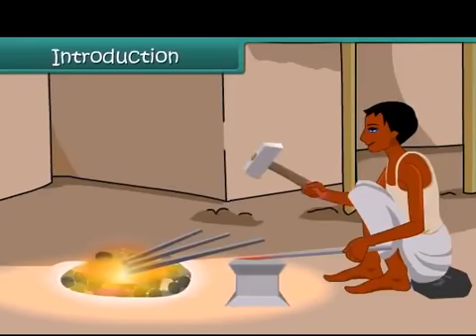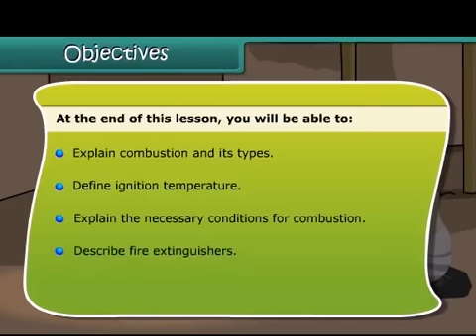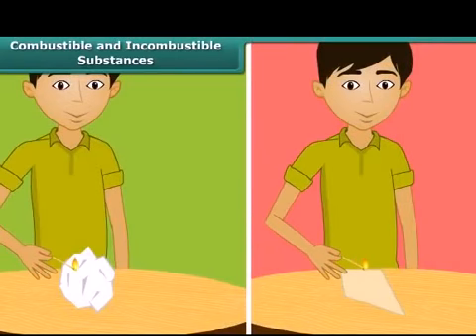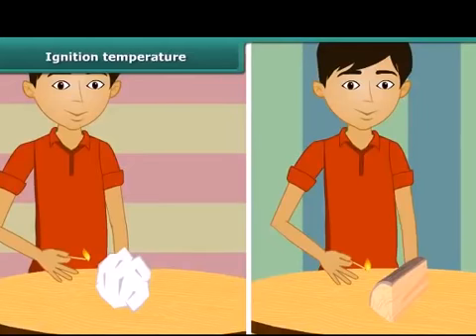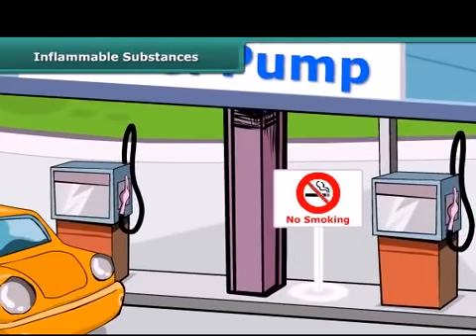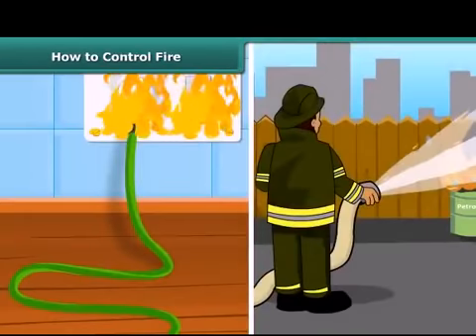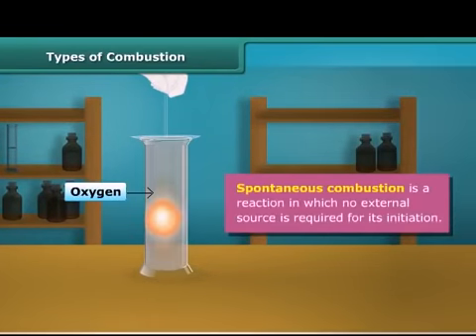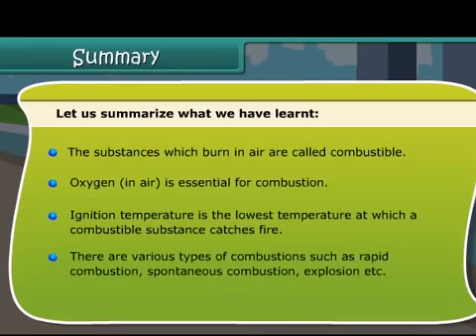Science Combustion 2 | Class 8 | Iskon Educare Foundation